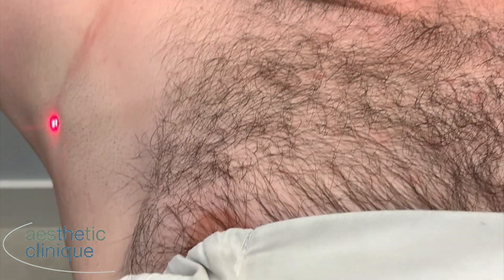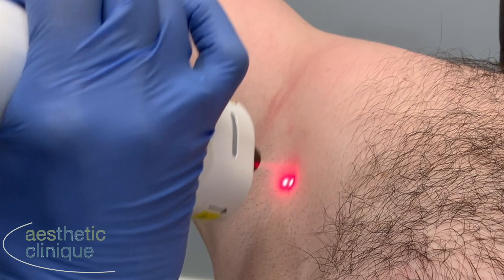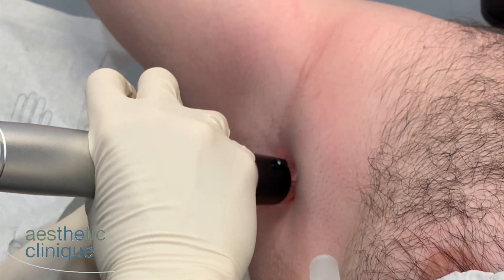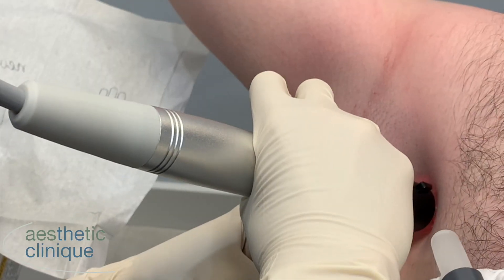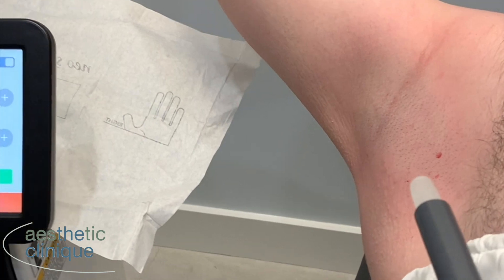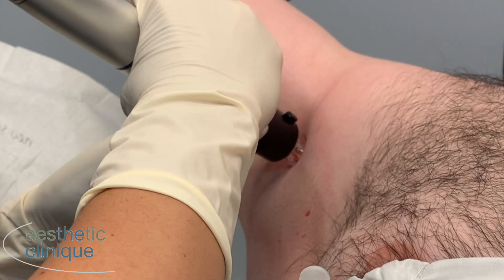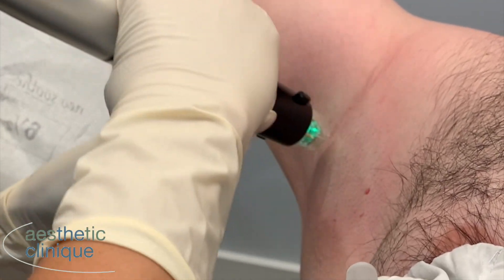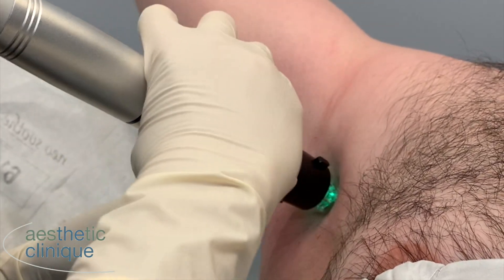Treating Axillary Hyperhidrosis With The Genius & FrozenC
Dr. Weiner has written papers and described protocols for treating axillary hyperhidrosis. In this video, Dr. Weiner shows how using the FrozenC can reduce the discomfort with the procedure. In addition, the Genius has been better tolerated than its predecessor, the Infini. In this video, the patient describes his pain as a 2 out of 10. Typically 1-2 treatments are needed for sweat control. There is only mild swelling and discomfort afterwards.